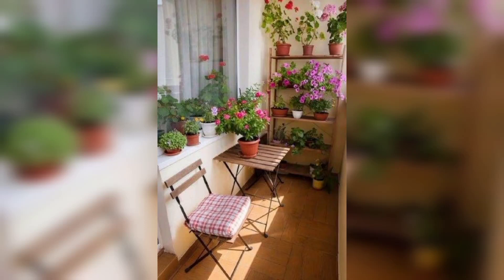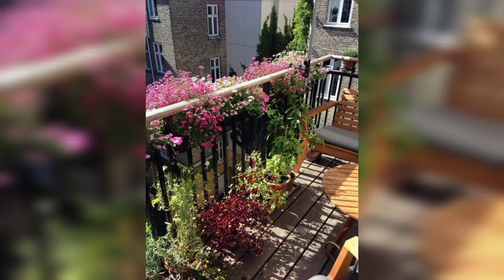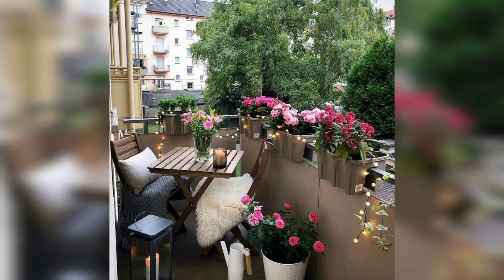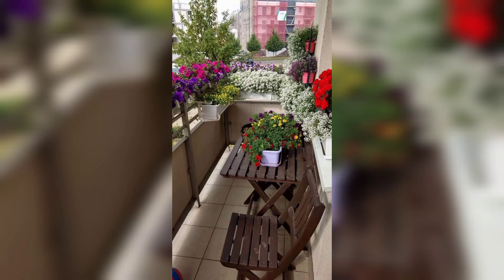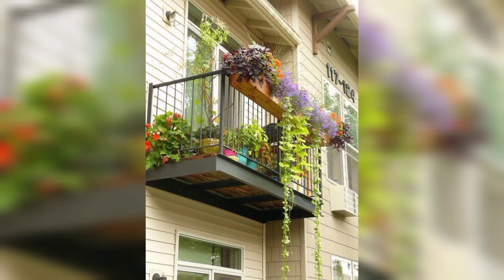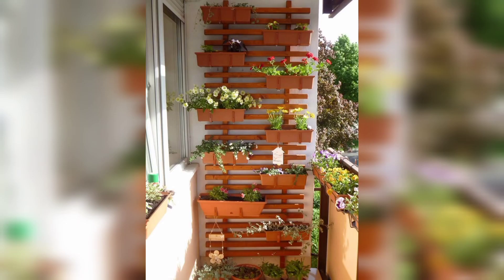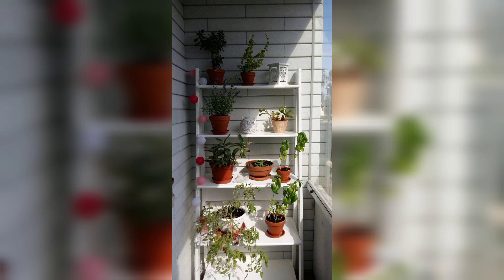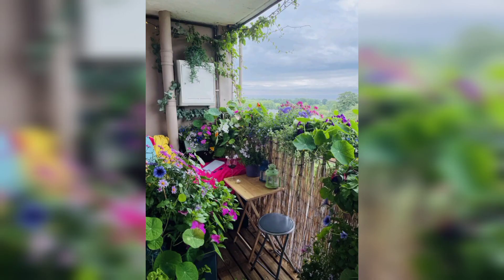Create a Blooming Oasis: Balcony Flower Gardening Tips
IF you want to buy these home decor items